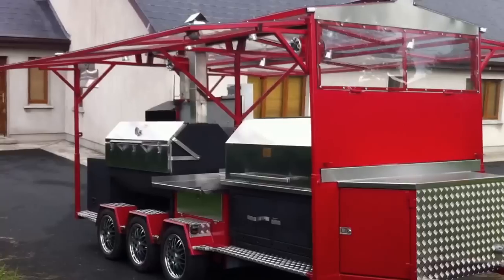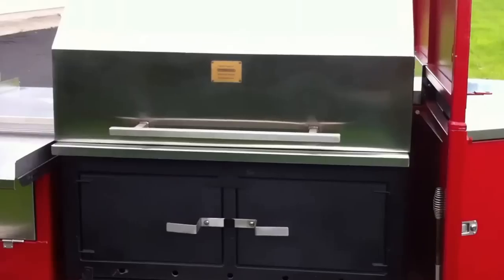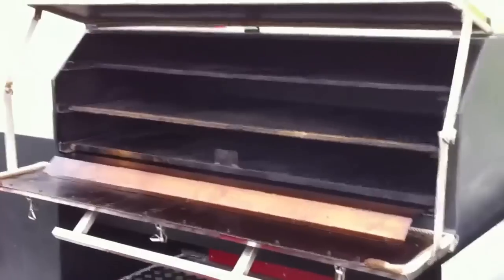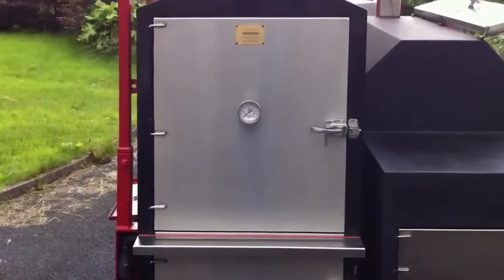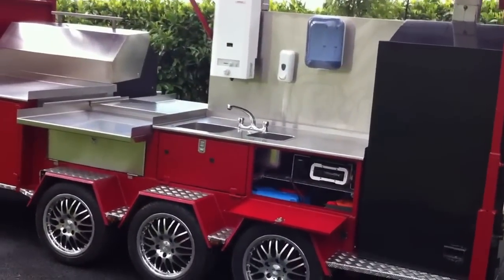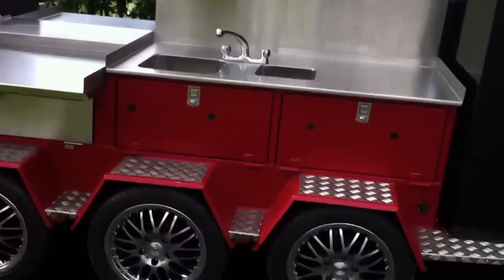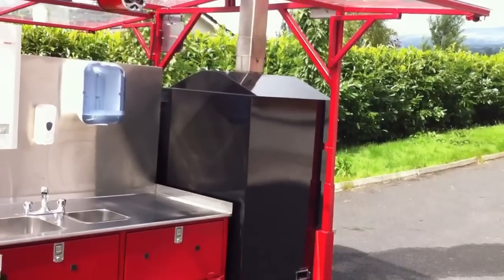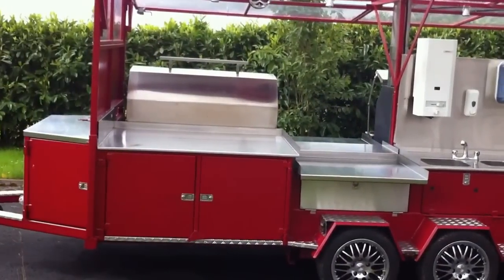The BBQ Joes flagship BBQ Rig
Our custom irish built BBQ trailer,